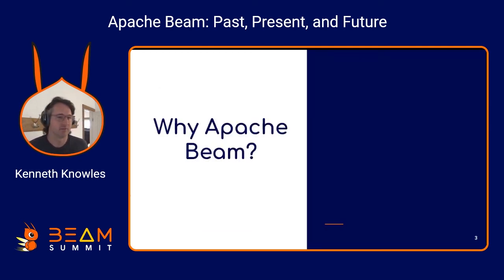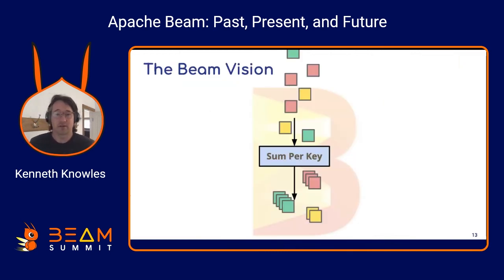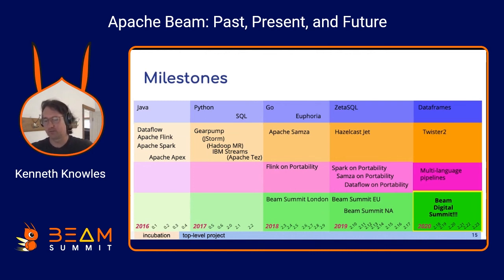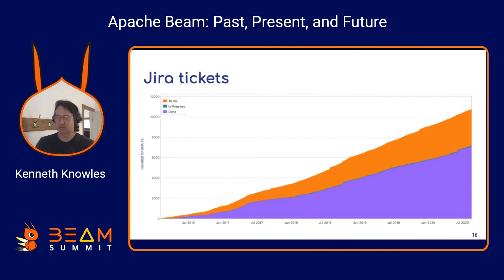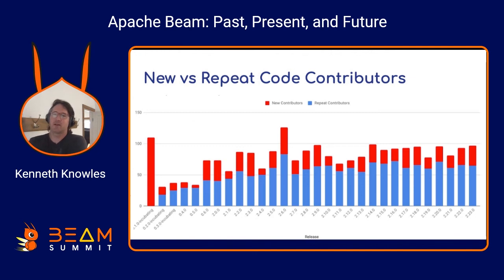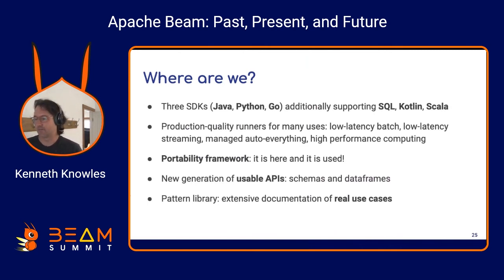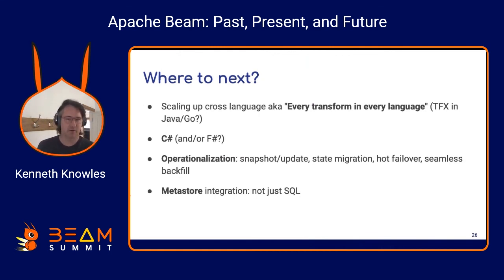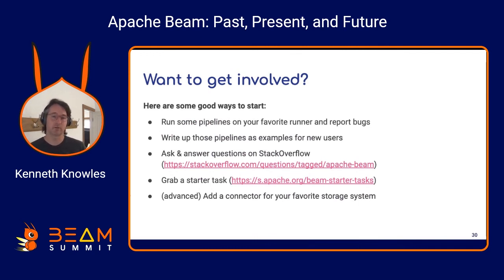Apache Beam: Past, present and future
I will give a brief history of Beam, how we got where we are (and where are we anyhow?) and talk about interesting directions for the project’s future and what is being worked on.